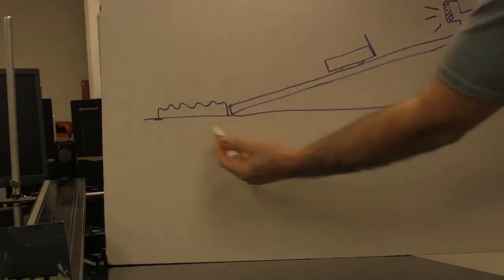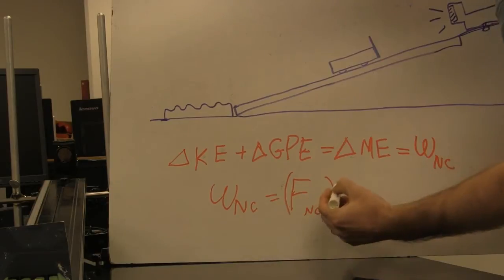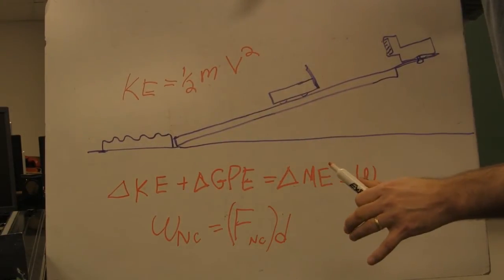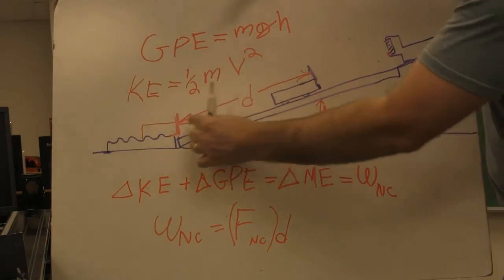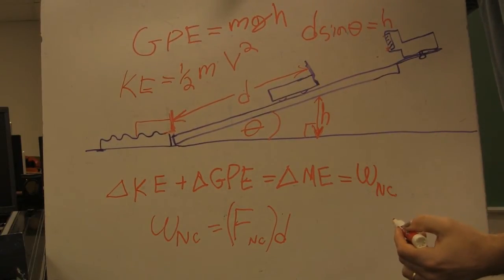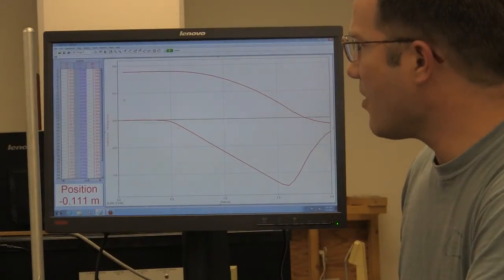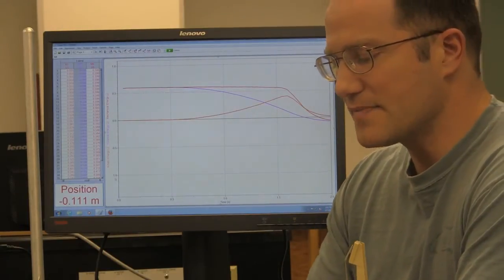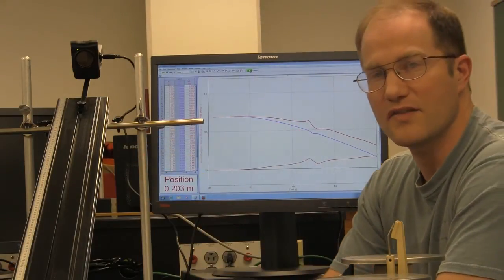1103 Conservation of Energy 1